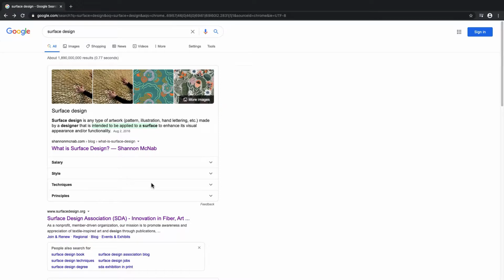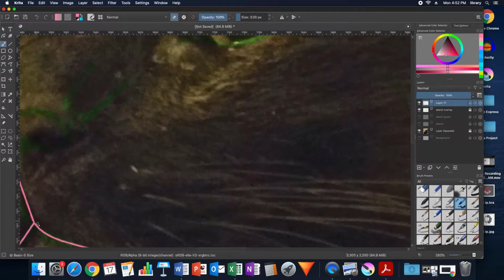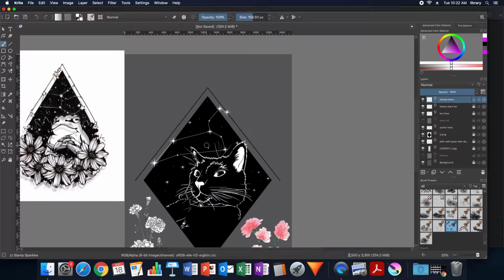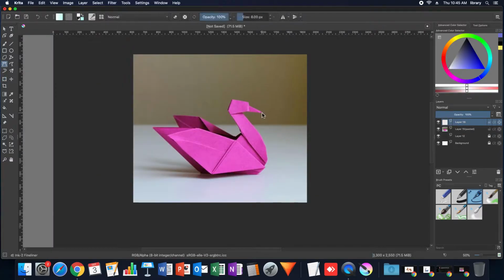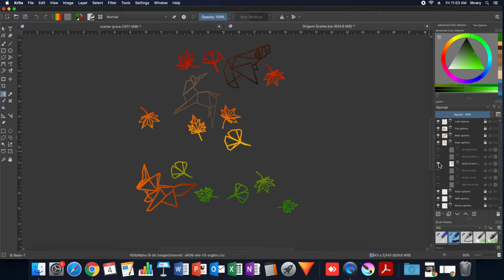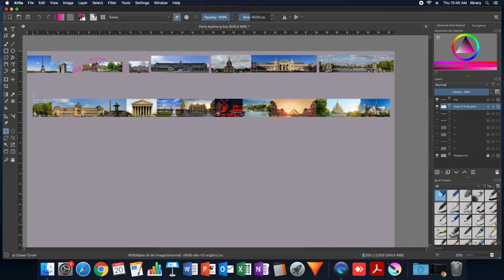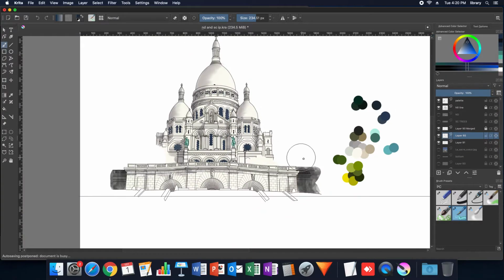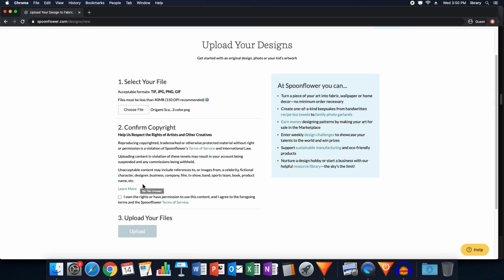Surface Design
In today's Crafti video we'll use what we learned about Krita to dive into the world of surface design. From custom fabric to stationary, surface design can help you customize just about anything with your own unique brand of style. So, let's jump in and have some fun with the 3 design projects in this video!